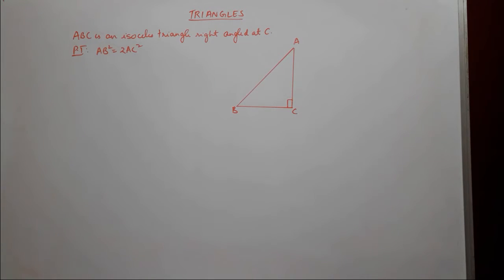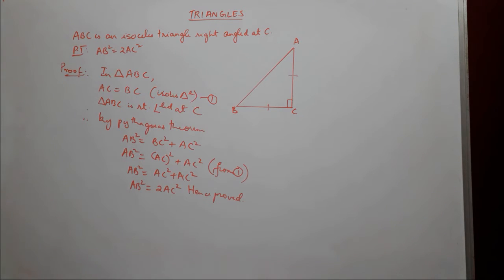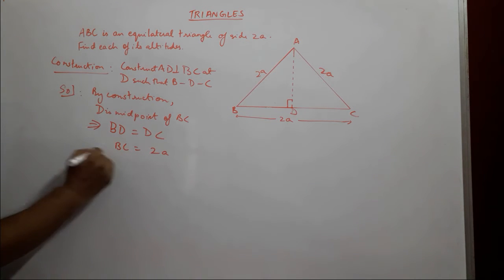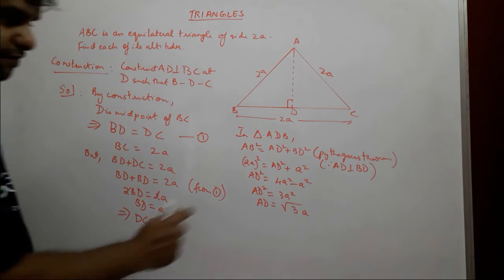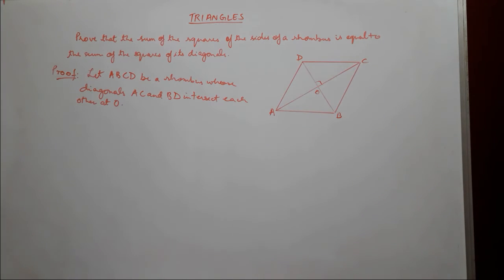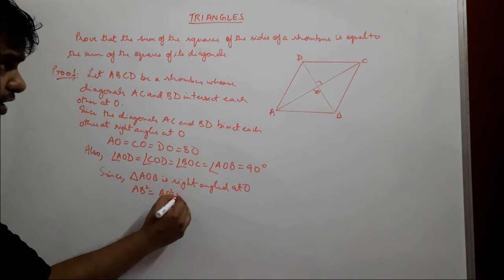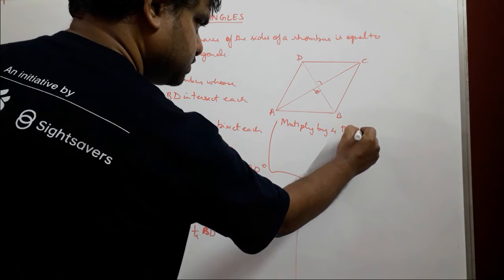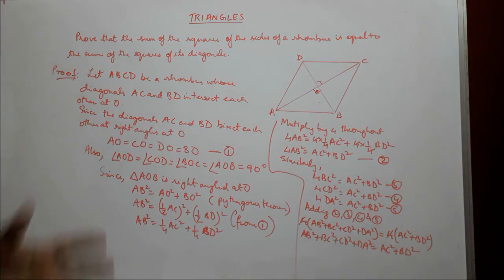Triangles Class 10 | Part 10| Pythagoras Theorem Problems | SmartKidz Maths Chp 6| NCERT